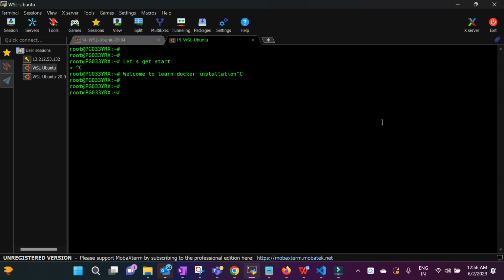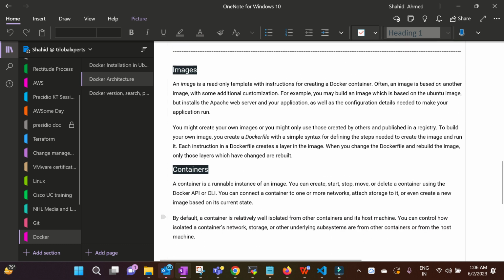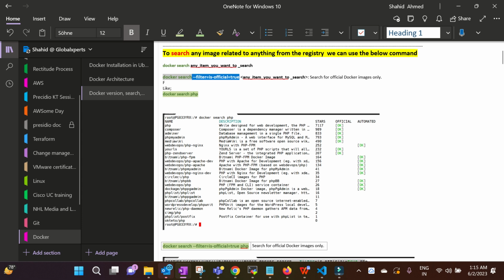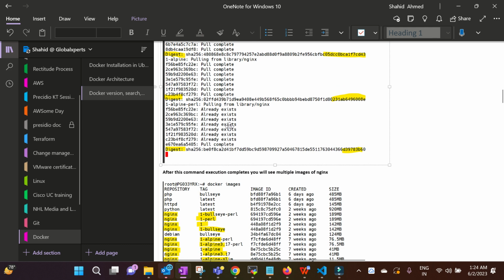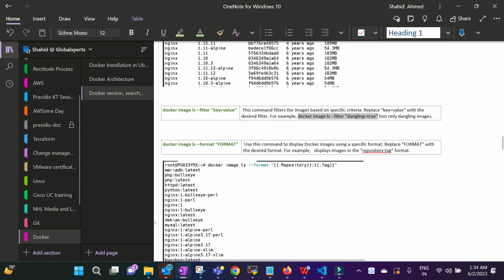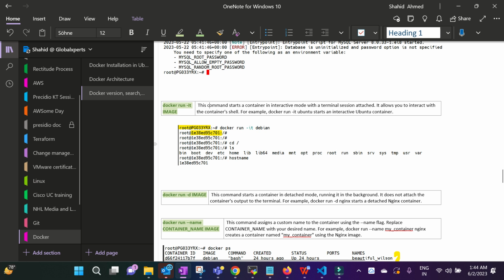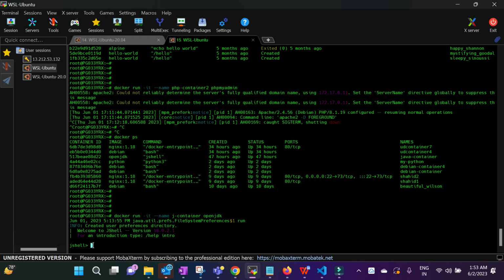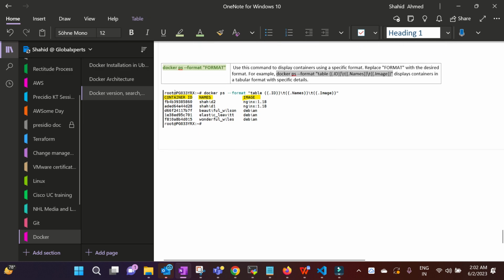Docker Tutorial Part 1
Welcome to our Docker tutorial series! If you're looking to dive into the world of containerization, you're in the right place. In this tutorial, we’ll break down Docker’s key concepts and show you how to harness its power to simplify your development workflow.

Docker version, search, pull, images, run, ps command